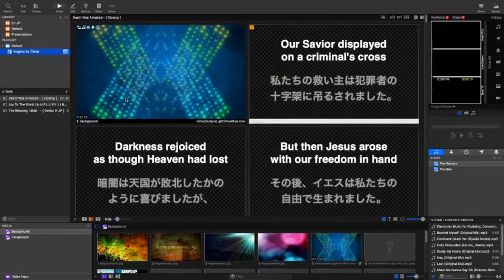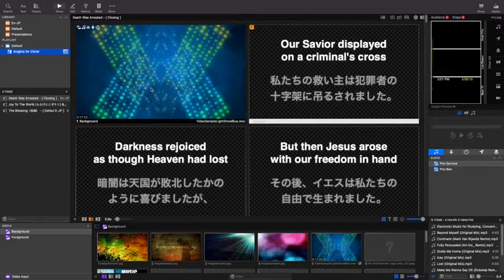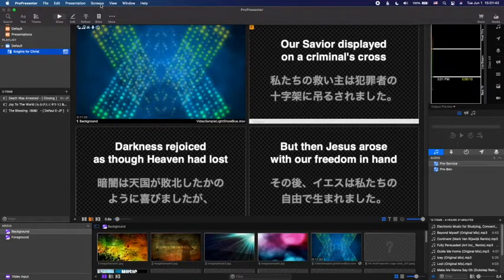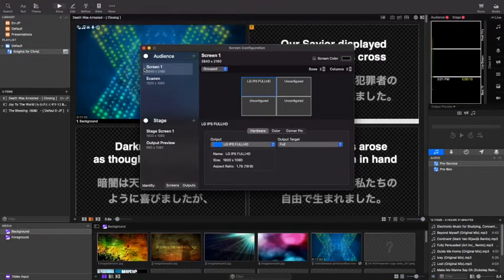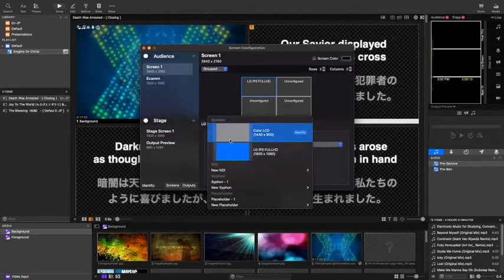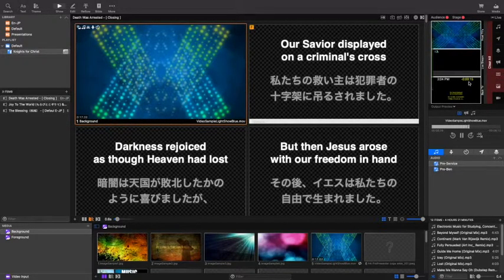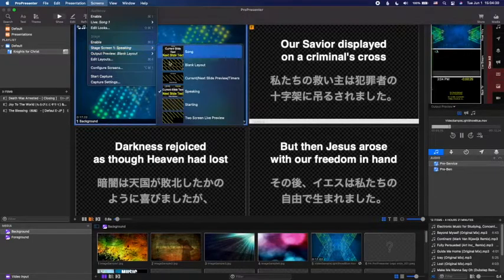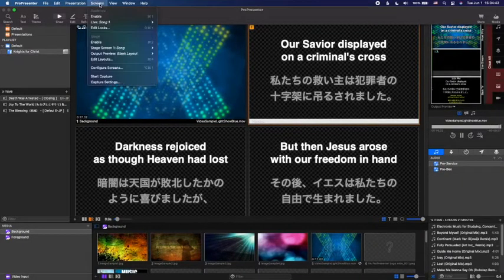2. Configure Screens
Chapters:
0:00 Introduction
1:11 Configure Screens
3:21 Changing Looks and Stage Display on the fly